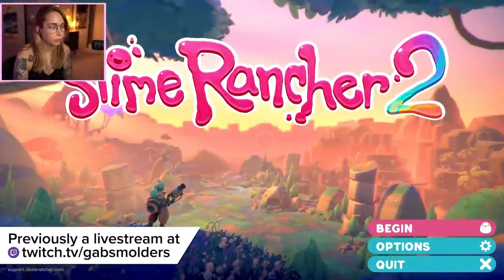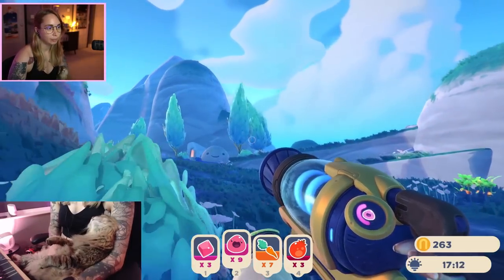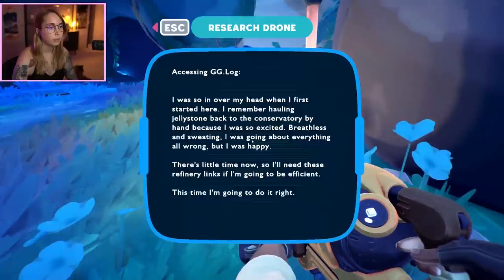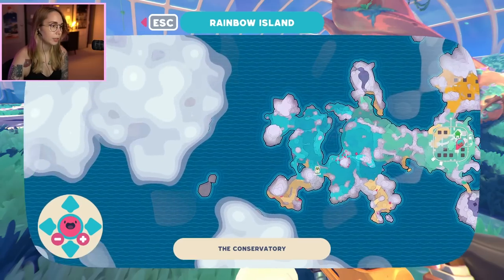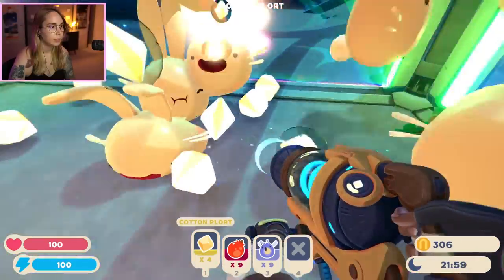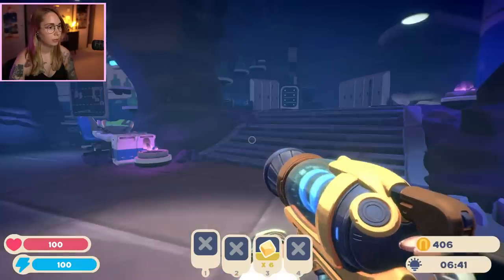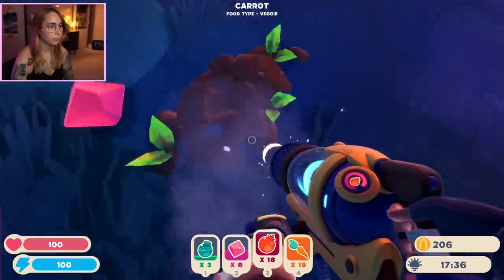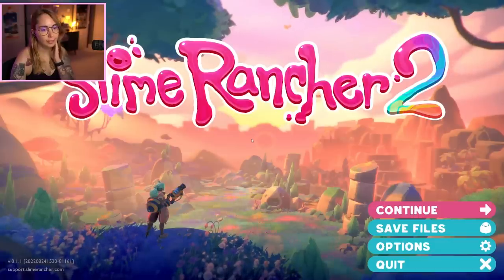Checking out Slime Rancher 2!! [1]